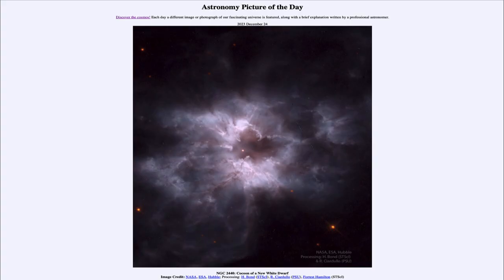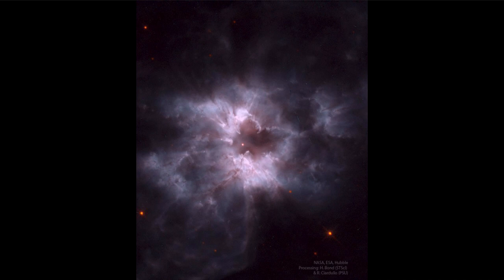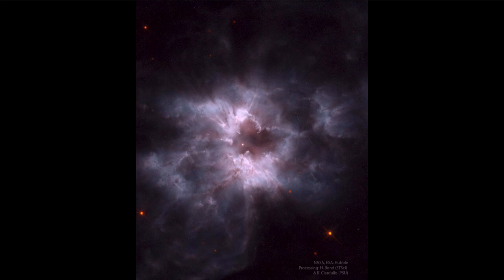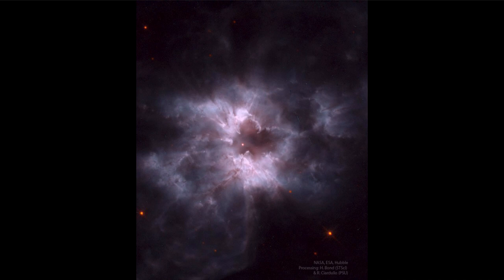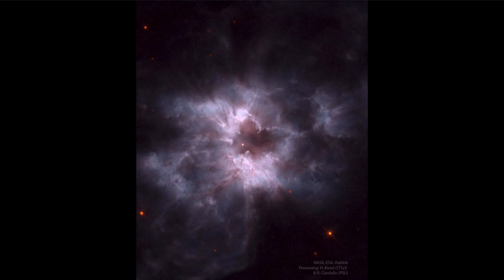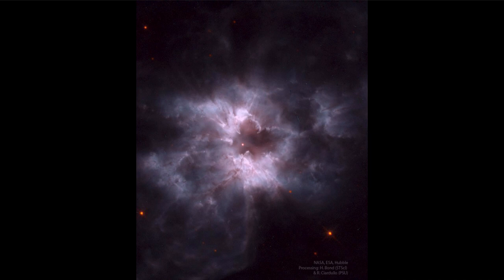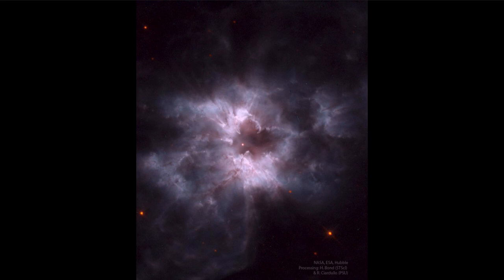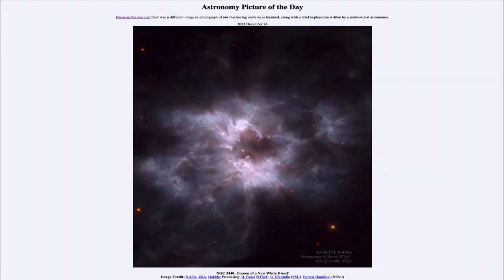2023 December 24 - NGC 2440: Cocoon of a New White Dwarf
In today's image, we see a young planetary nebula which is the end state of a star much like our own Sun. The core has collapsed down to an extremely dense white dwarf star while the outer layers have expanded and been expelled out into space. It is a relatively short-lived, but beautiful stage of a star's life.